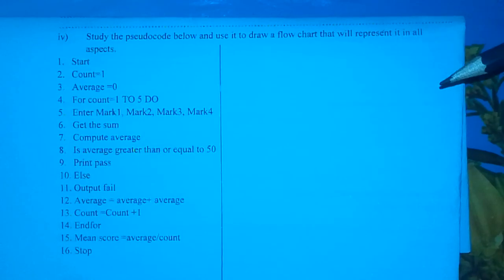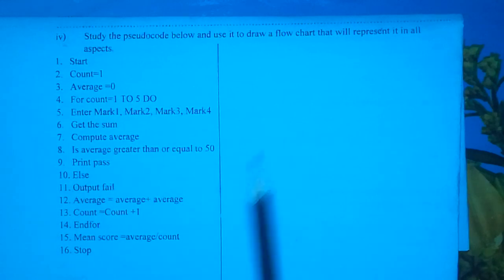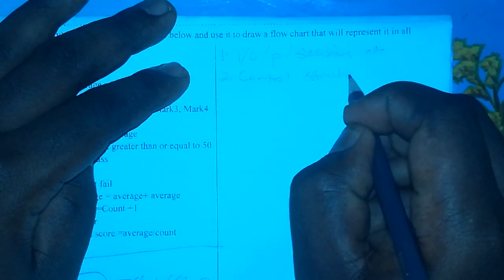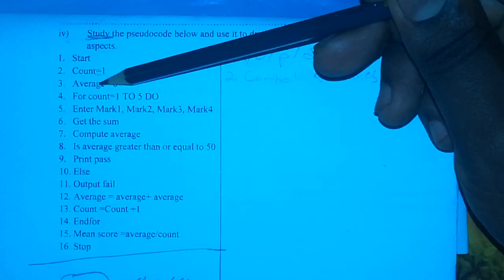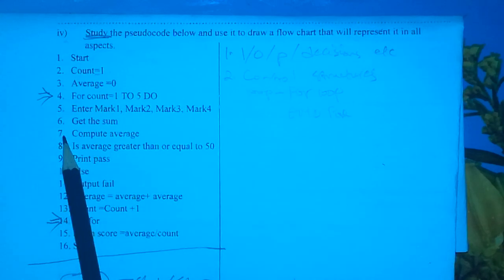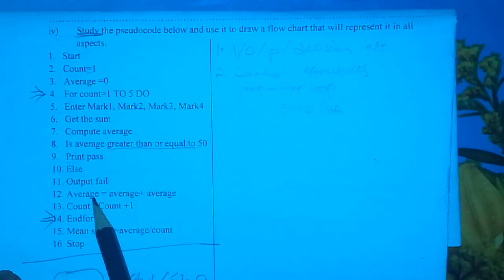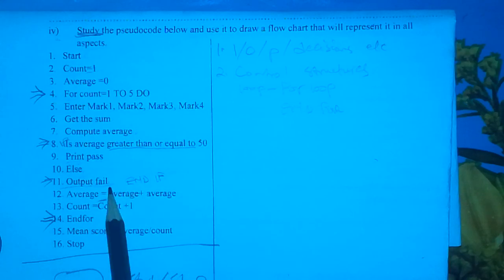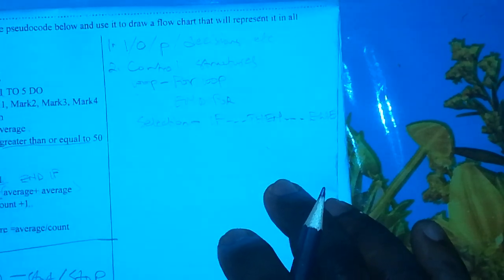How to convert pseudocode to flowchart. Q16 Elementary programming principles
We look at a sample question on convertion of pseudocode to flowchart.